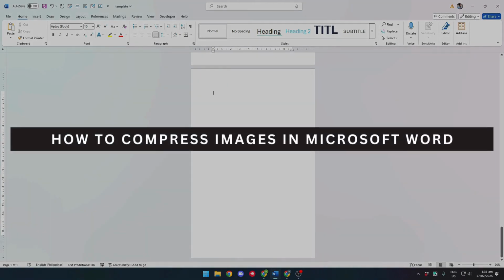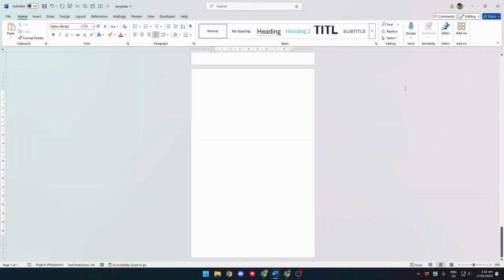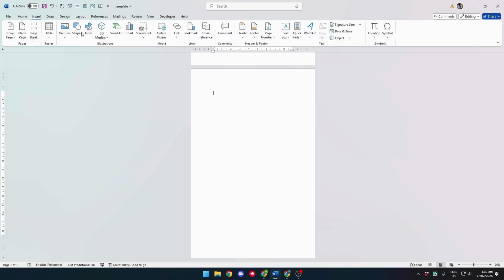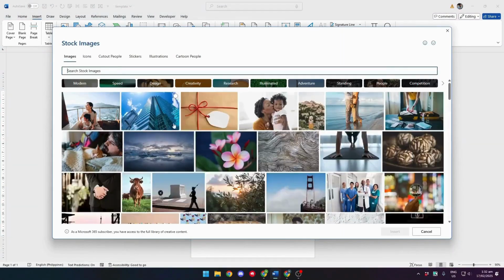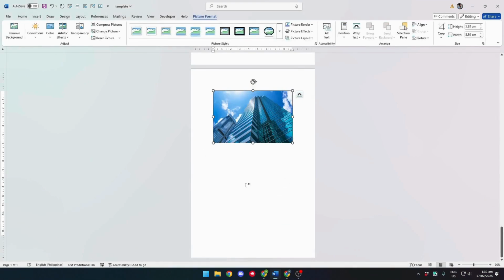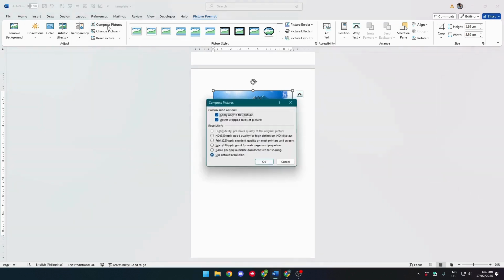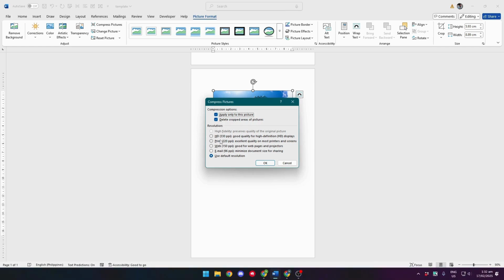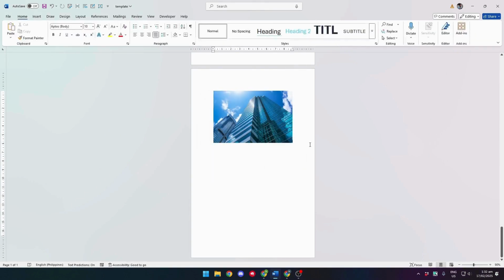How to Compress Images in MS Word | Microsoft Word Tutorial (2025)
Want to reduce the file size of your Word document? This tutorial will guide you through compressing images in MS Word, perfect for users who want to optimize their documents for sharing or storage. I'll show you how to compress images without losing quality.

In this tutorial, you'll learn:
Why compressing images is important for reducing file size.
Step-by-step instructions to compress images in MS Word.
Tips for balancing image quality and file size.

Optimize your document—follow these steps to compress images in MS Word today!